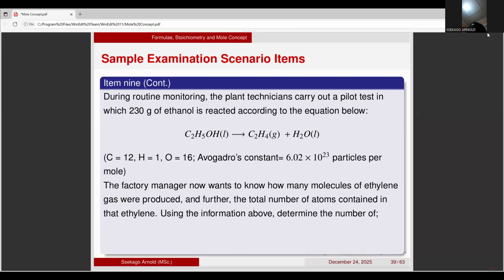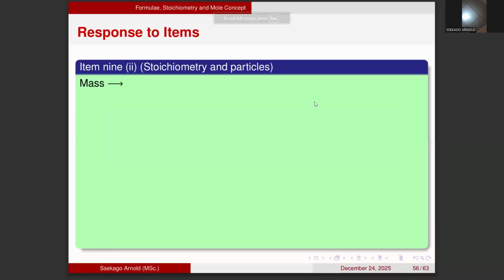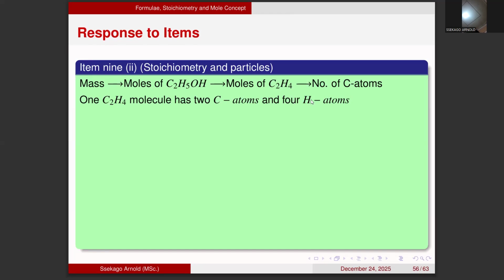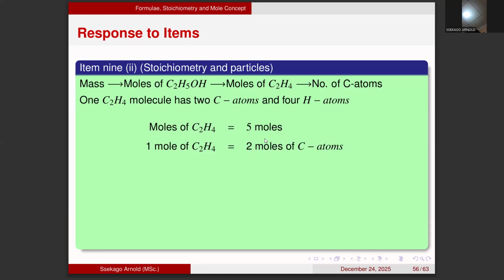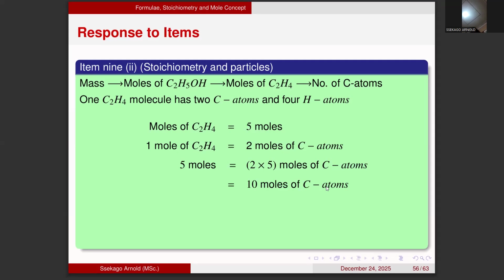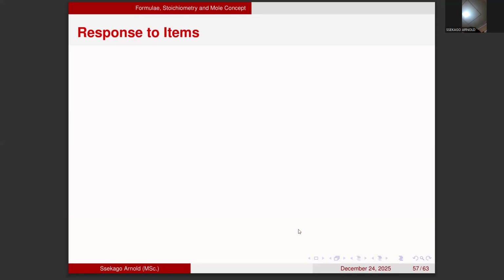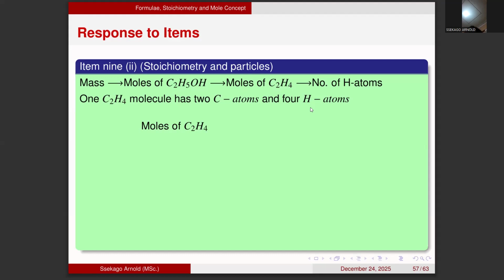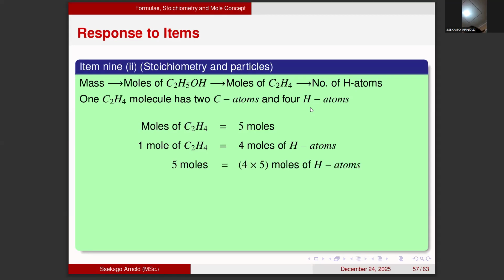Response to Item 9 (ii) Stoichiometry Moleconcept Part 21